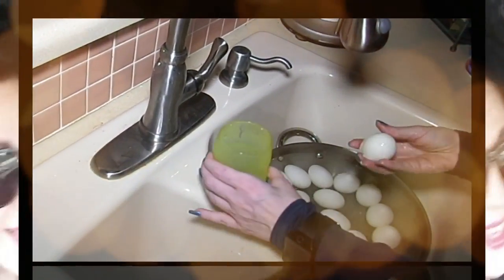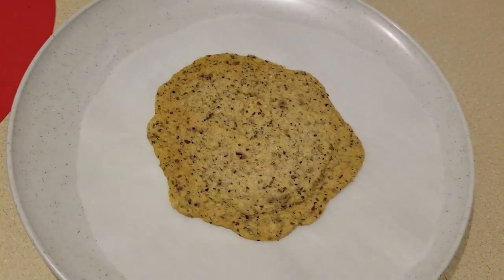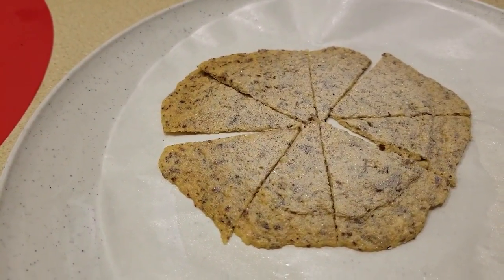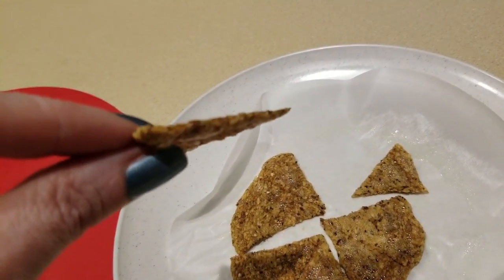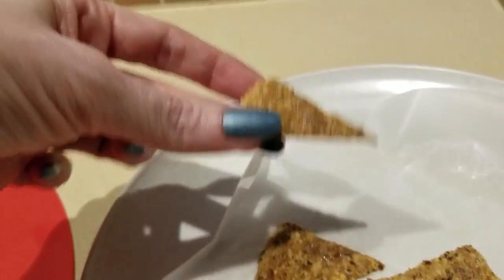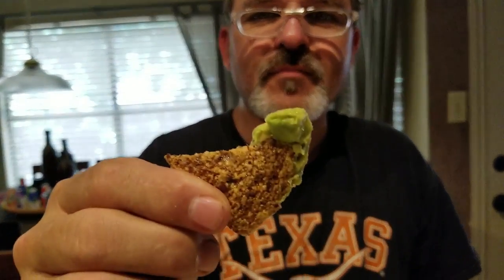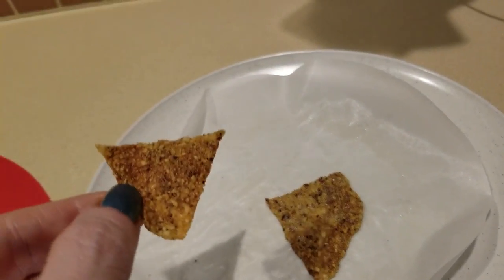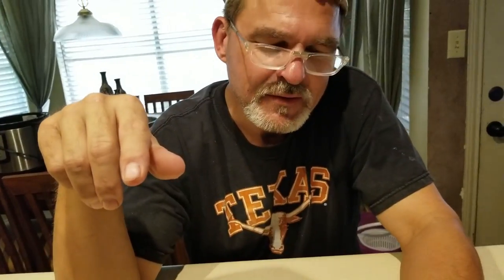KETO - Tortilla Chips - Tostada Chips - Bring on the chips n salsa!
Scroll to bottom for directions.

Ingredients
1 egg
1/4 cup almond flour
1 teaspoon psyllium husk powder
3-5 teaspoons water
Salt, pepper or any other seasonings or herbs
minimally 1/8 tsp each - I used cumin

Directions
Blend all ingredients together
Pour 1/2 mixture on a non stick microwave safe surface and microwave on high for 30 seconds to 1 minute depending on your microwave.
Repeat for other half of mixture.

Let tortillas rest a few minutes.    Place paper towel or parchment paper on plate and score tortilla into 8 pieces.   Spray with avocado oil or another other KETO approved oil and place into microwave for an additional 2 minutes.  Times may vary based on wattage of microwave.

Microwave plate I use -